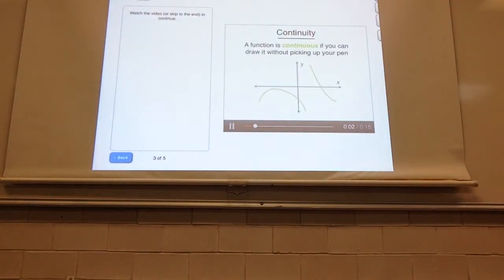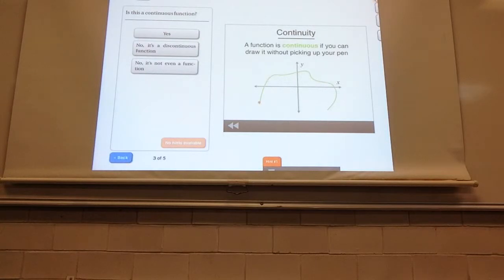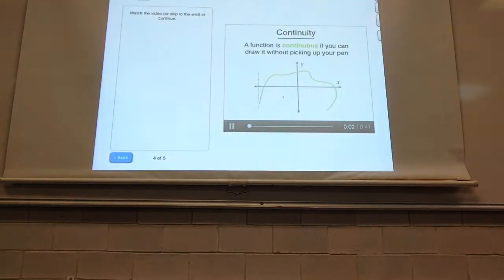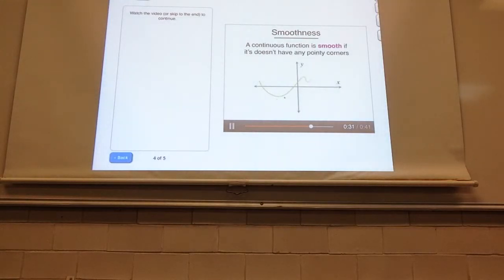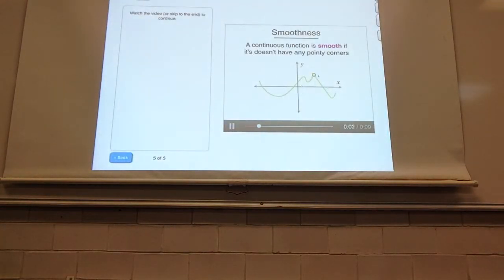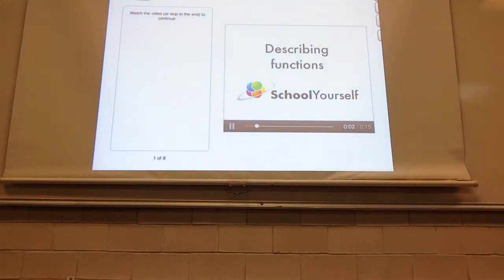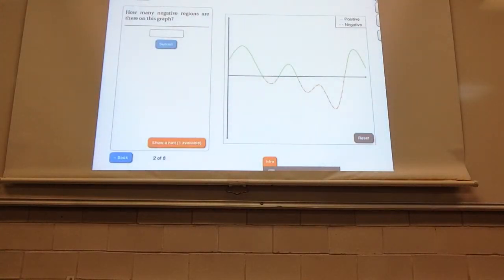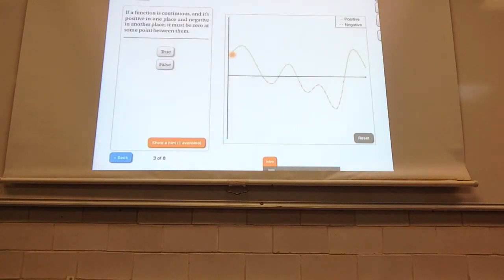Funciones: entradas y salidas - Biomatemáticas 2 - 3/3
Funciones: entradas y salidas
Tercera parte
Biomatemáticas II, Trimestre 15-I
Segunda sesión
Universidad Autónoma Metropolitana
Unidad Iztapalapa
División de Ciencias Biológicas y de la Salud
Dr Raúl Alva
Departamento de Ciencias de la Salud